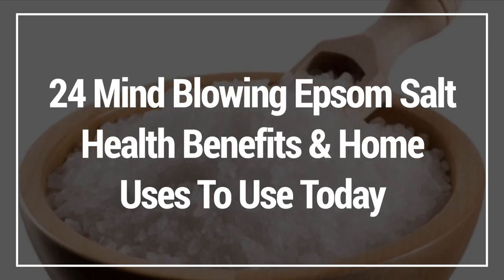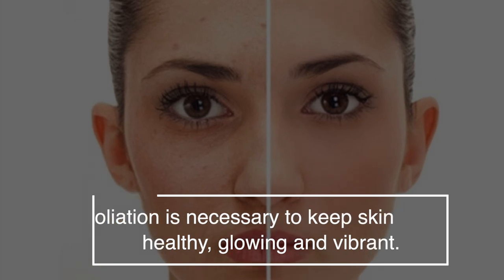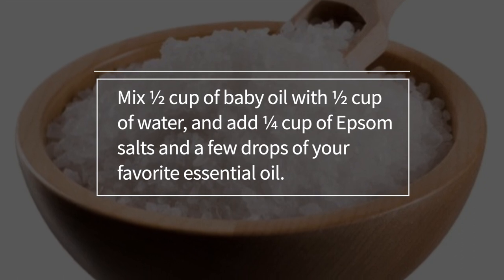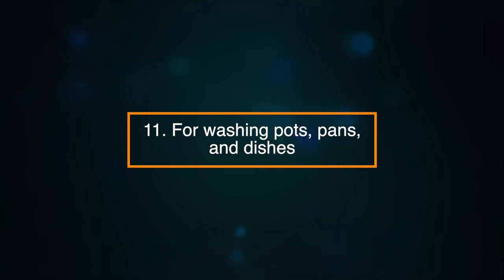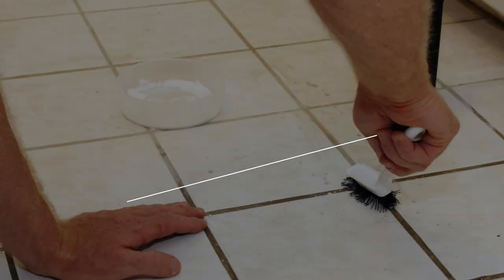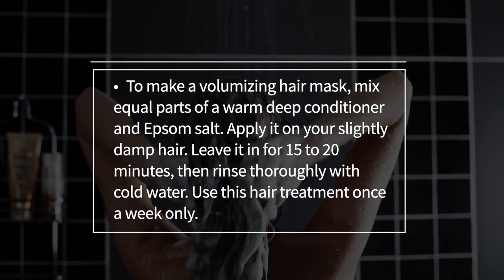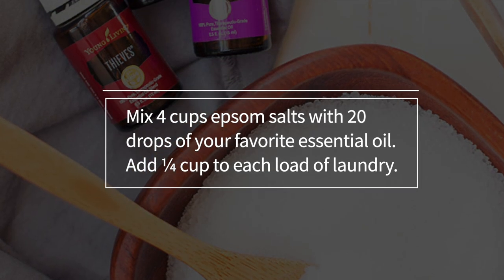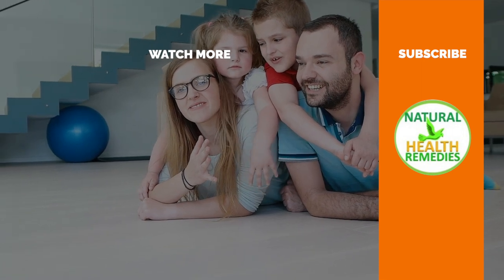24 Mind Blowing Epsom Salt Health Benefits & Home Uses To Use Today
24 Mind Blowing Epsom Salt Health Benefits & Home Uses To Use Today
What is Epsom salt?
Epsom salt, named for a bitter saline spring at Epsom in Surrey, England, but its not actually salt but a naturally occurring pure mineral compound of magnesium and sulfate. Long known as a natural remedy for a number of ailments, Epsom salt has numerous health benefits as well as many beauty, household, and gardening-related uses.
Let take a look at 24 uses and benefits you are going to find interesting

1Soothe sore muscles
An Epsom salt bath is a great way to soothe sore muscles, cramps, bruises and joint pain. Because of this, it is a great after-workout soak. In addition, soaking in an Epsom salt bath is a wonderful way to relax and relieve stress. Add 2 cups of salts to a warm bath. Mix the salt in so it dissolves in the water. Soak for 10-15 minutes for best results.
2. Remove splinters
Splinters can be tricky and painful to remove. Skip the needles and soak your splintered skin in an Epsom salt bath. The salts will draw the splinter out and leave the area clean.
3Exfoliate skin
As we shed our skin naturally, the buildup of dead skin cells clogs pores and can cause blemishes. Exfoliation is necessary to keep skin healthy, glowing and vibrant. The best way to exfoliate with Epsom salts is to massage handfuls all over the body in the shower or bath. Your skin will feel soft and fresh with this homemade spa treatment.
4Treat insect bites and poison ivy
A compress made with Epsom salts is a great way to treat mosquito bites, bee stings and poison ivy. Mix 2 tablespoons of salts with 1 cup of warm water. Soak a clean cloth in the mixture and hold on affected area to remove pain, burning and itching.

5 Eases Stress
Epsom salt can help you calm down when you are feeling stressed. Stress drains the body of magnesium and increases adrenaline levels.
Magnesium plays an important role in the release and uptake of serotonin, a mood-elevating chemical in the brain. This creates a feeling of well-being and relaxation while also reducing anxiety, irritability, insomnia and abnormal heart rhythms.
6 Lip balm
Dry, flaky, cracked lips are not only unsightly but also painful. Heal this uncomfortable condition with a homemade Epsom salt lip balm. Mix equal parts organic coconut oil and Epsom salts. Apply to lips generously to exfoliate and moisturize.

7Homemade hand wash
Mix ½ cup of baby oil with ½ cup of water, and add ¼ cup of Epsom salts and a few drops of your favorite essential oil. Set this homemade mixture next to your sink for a nice bathroom hand wash.
8Relieves Headaches
Many studies have shown that magnesium can help decrease the pain caused by headaches and migraines if used regularly. Other studies have also indicated that a deficiency of magnesium can cause headaches. People who have hangovers because of their nights out swear that a dip in the ocean can cure their condition. There can be some truth in this since the ocean is magnesium-rich.
9Keeps the Feet Healthy
Swollen feet can really be annoying, especially for pregnant women as well as those whose jobs keep them on their feet the whole day. Again, Epsom salts can help. One can either take an Epsom salt bath or simply soaking his feet in a small vat. The Epsom salts will definitely work their magic on the feet by reducing the swelling and easing the pain. For those who have been suffering from swollen feet for much longer, maybe he should consider trying a different pair of shoes.
10Relieve constipation
Epsom salts are a great way to relieve constipation. Mix 2 teaspoons of Epsom salts in a glass of water. Drink entire cup for best results. If the taste is not appealing to you, try mixing with fresh juice instead.
11For washing pots, pans, and dishes. Pour some Epsom salts into those tough-to-clean pots, pans, and dishes. Let sit for a moment before scrubbing them. The crystal salts have an abrasive texture which can help remove tenacious dirt easily without damaging the cookware.
12 Clean your face
Your face need to be cleaned and exfoliated just like the rest of your body. Put a teaspoon of Epsom salts in your hand and mix with a little warm water. Scrub your face with the mixture then rinse clean. This facial cleaner not only exfoliates and rejuvenates but also helps remove blackheads and prevent acne.